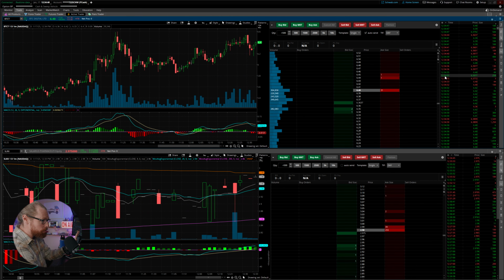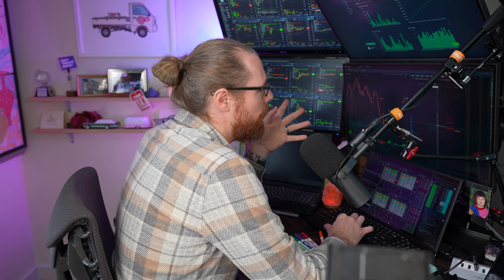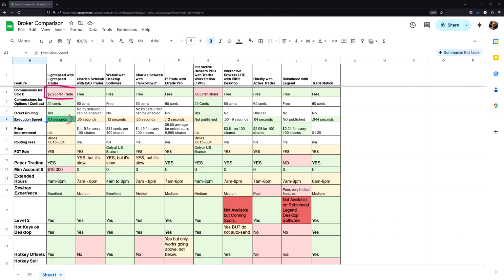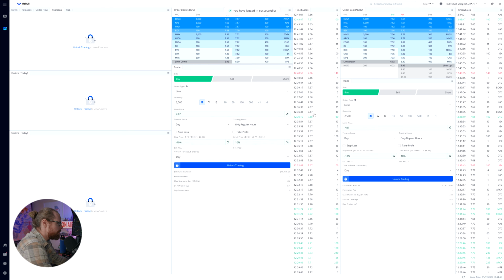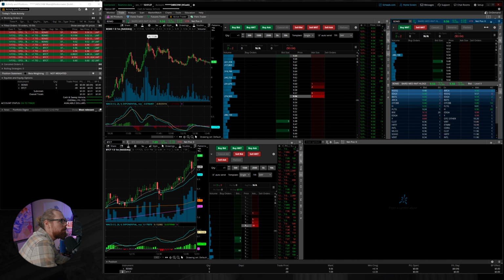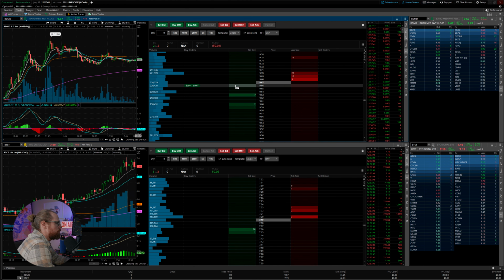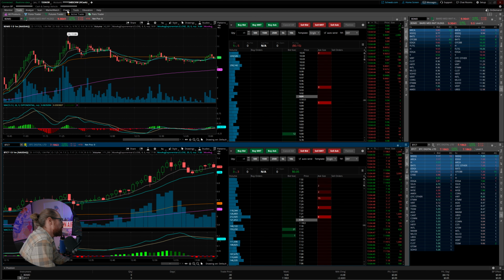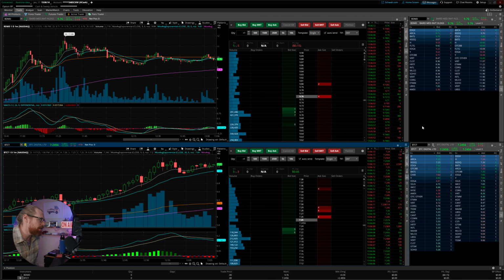Is ThinkorSwim Worth it for Day Trading? (Honest Review & Platform Demo)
Download my ThinkorSwim Layout, Micro Pullback PDF, and my Stock Selection PDF Guide: ✅

Chapters:
00:00 How to Use thinkorswim for Day Trading
02:00 thinkorswim Paper Trading Simulator
6:50 Funding a Charles Schwab Trading Account
8:25 Broker Comparison
9:15 How Commission Free Works (Payment for Order Flow)
21:30 How to create a layout for Day Trading in thinkorswim
31:24 How to use thinkorswim Ladder for Day Trading
32:50 How to use offsets to avoid Partial Fills on Orders
43:25 My Honest Review of Charles Schwab and thinkorswim